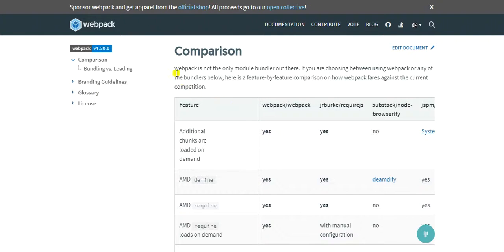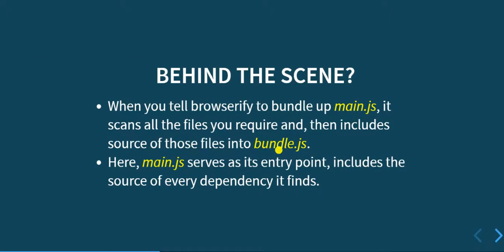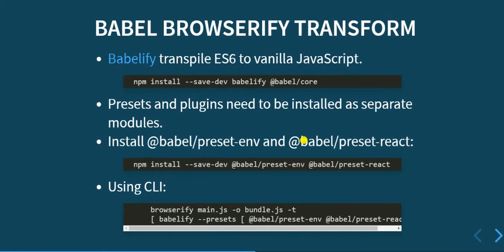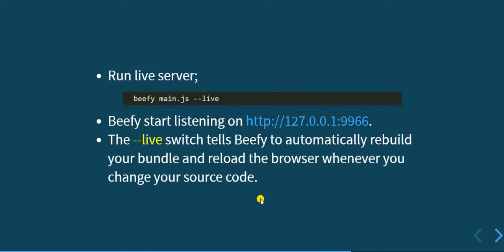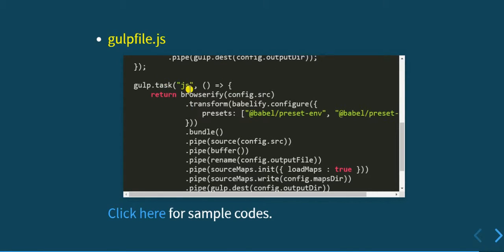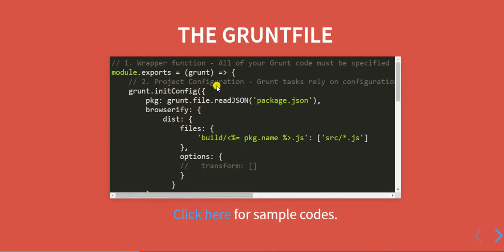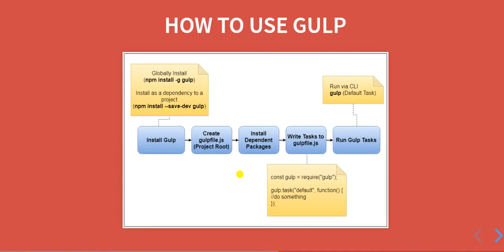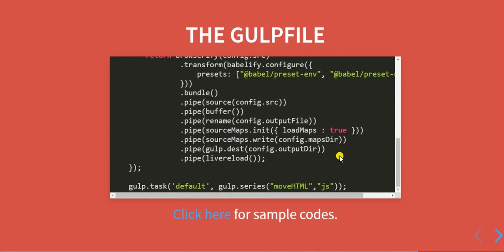JavaScript Homework Assignment #19